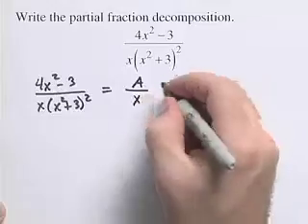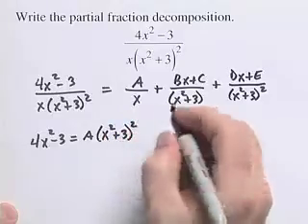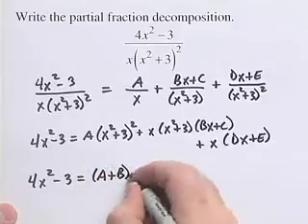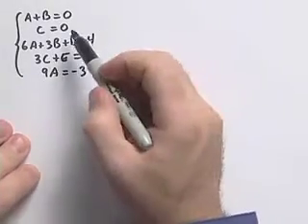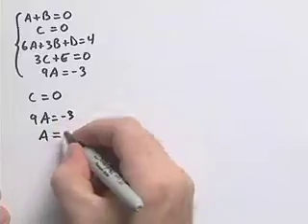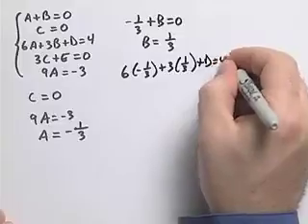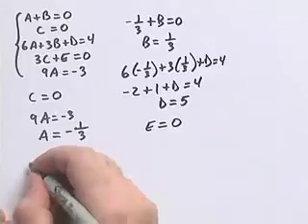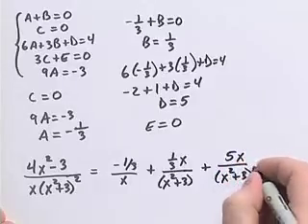Ch10 #25 ChapterTestPrepVideos Sullivan Precalc RT Concepts 3e